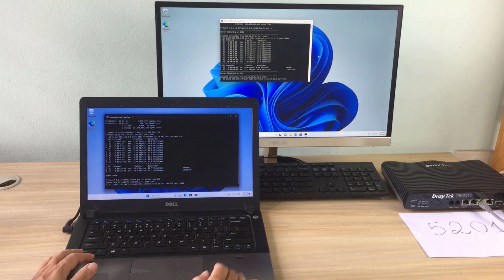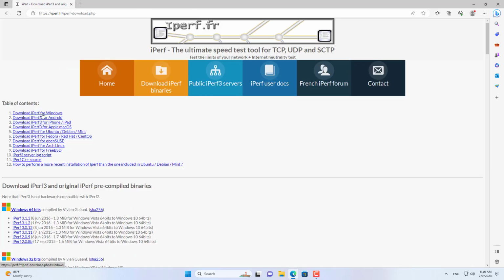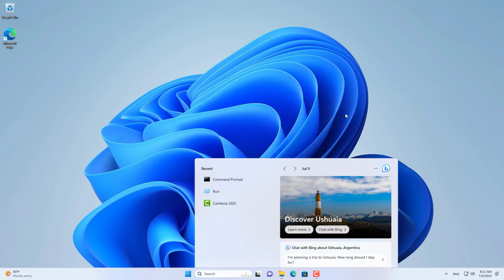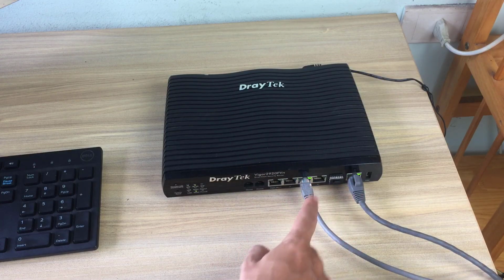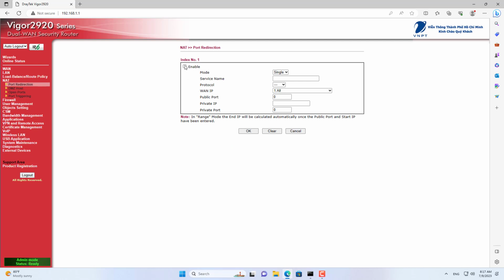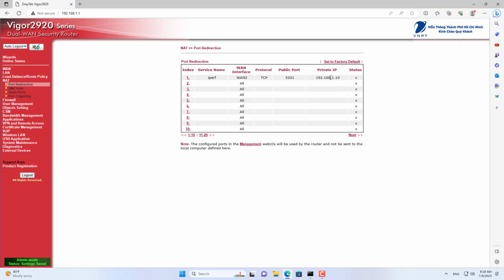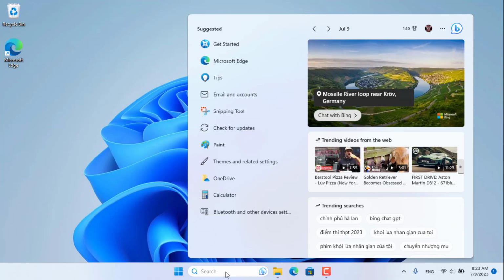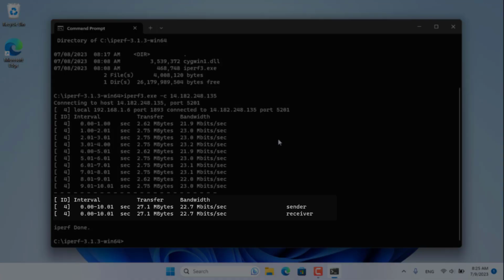Iperf | Check bandwidth over the Internet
How to use iperf to check the bandwidth between two pc over the internet. You connect two networks over the internet and you wonder about the bandwidth between them. In this video I show you how to check the bandwidth between two networks over the internet.